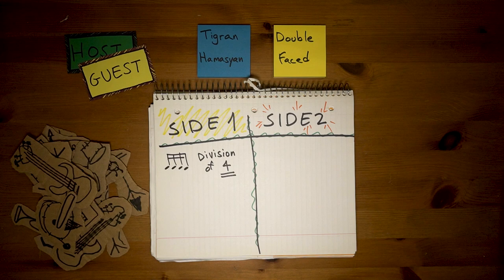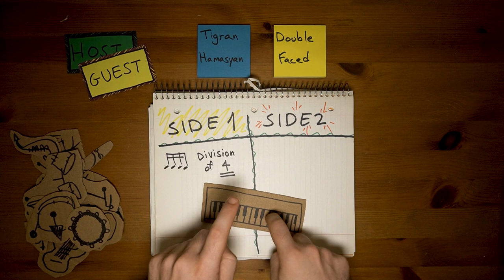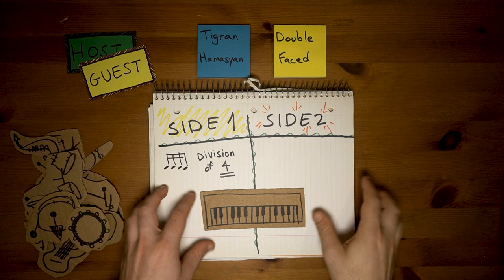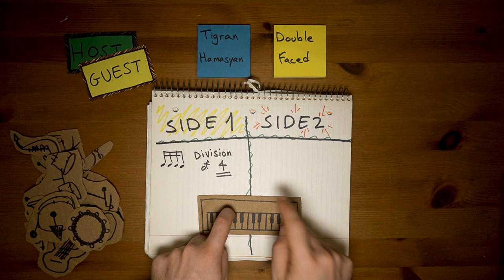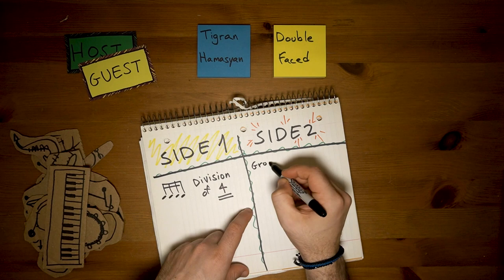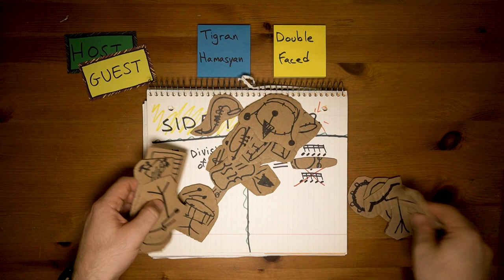"Double Faced" by Tigran Hamasyan EXPLAINED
Time Consuming Ep #14, "Double Faced" from Tigrans 2015 album "Mockroot" is quite a challenge. The Guest vs Host method helped me out a lot with this one.

Spanish subtitles by: Gabriela Goñi

I've finally launched an account there and I'd me more than happy to see you guys there.

This video is obviously the tip of the iceberg when it comes to Tigrans work, and there's a lot more to it.

And lastly, HUGE thanks to Omer Gabay, my brother, for all the tremendous production help!